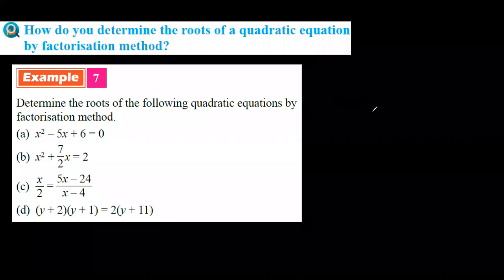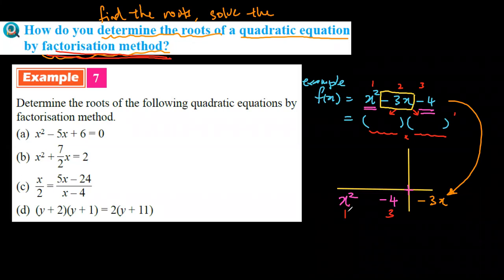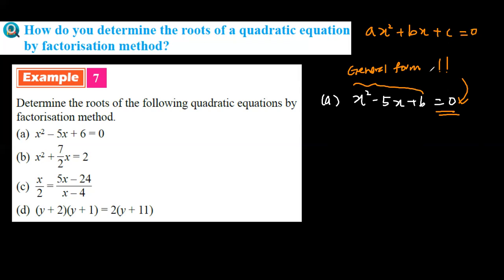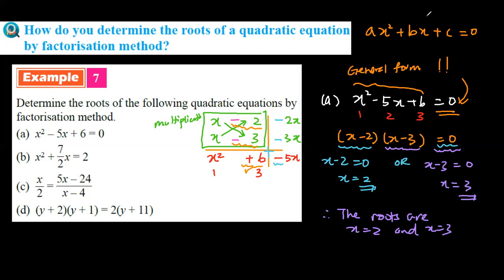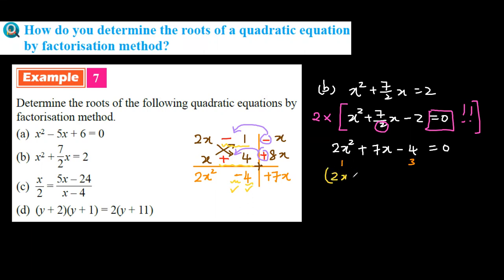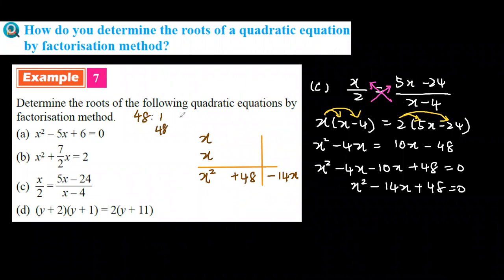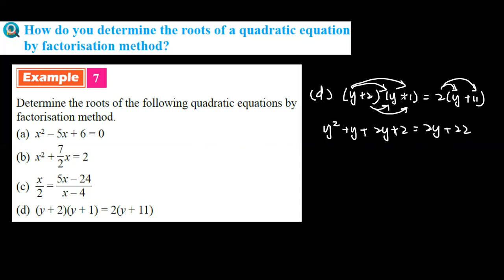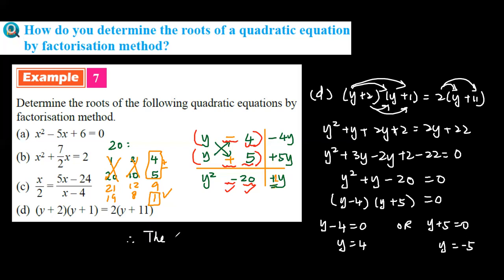determine roots by factorisation method